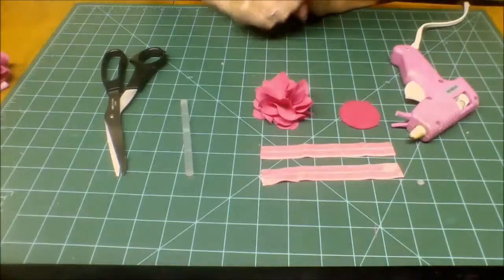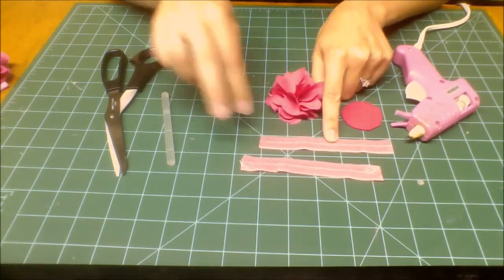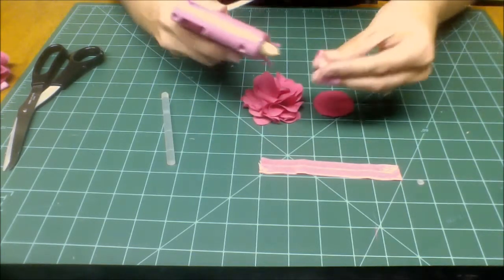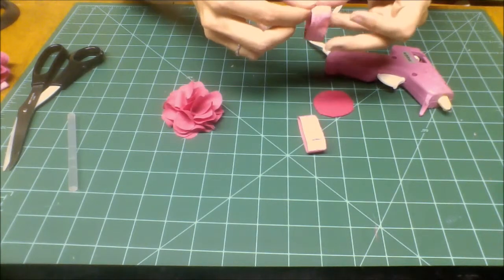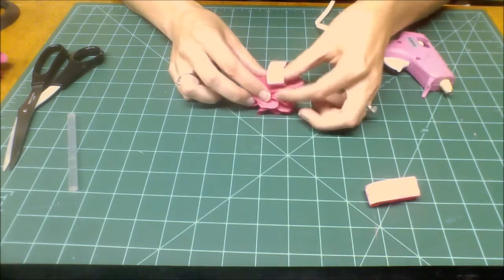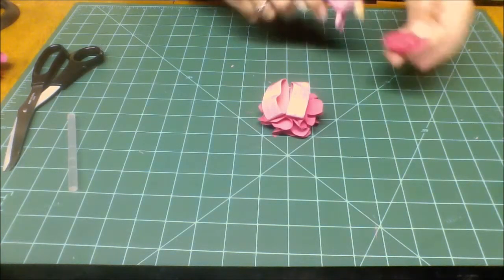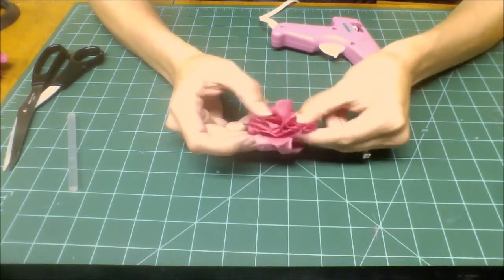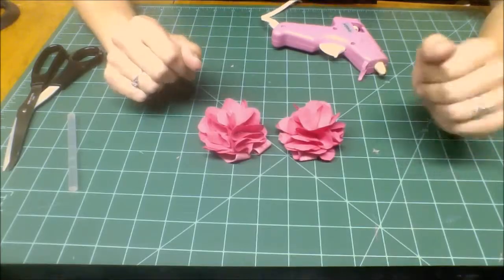Barefoot Baby Sandal Tutorial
Create your own Barefoot Baby Sandals in a matter of minutes!  Simple and fun and you will be sure to want to make them in every color!